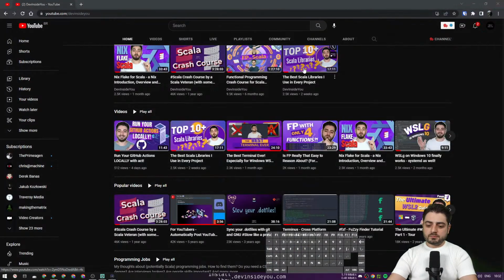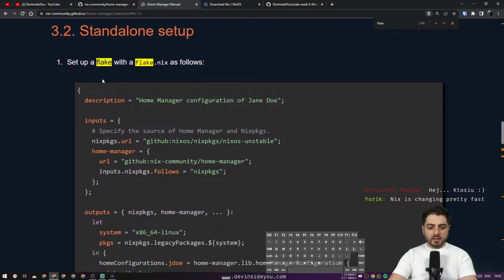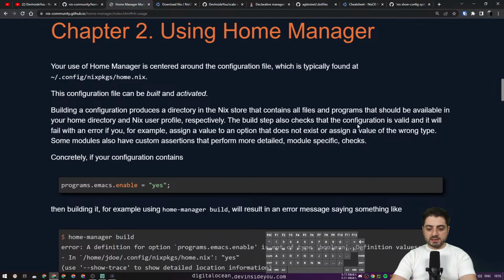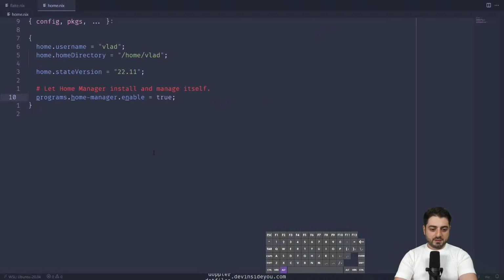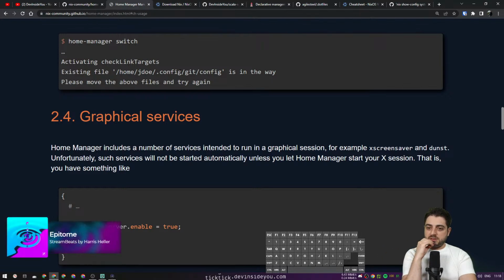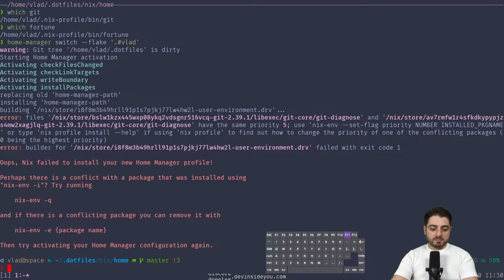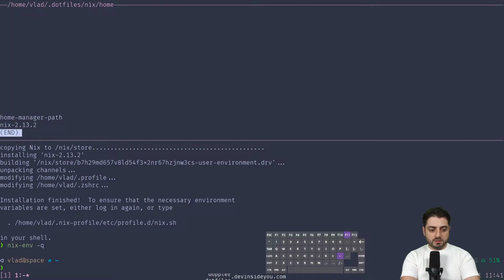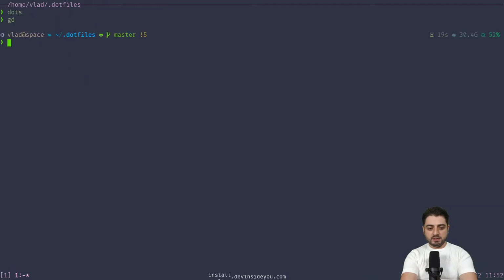🔴 LIVE - Setting up the Nix Home Manager for my Birthday! 🎂